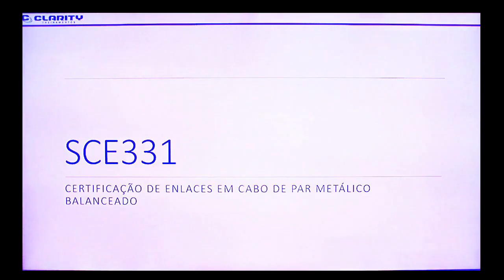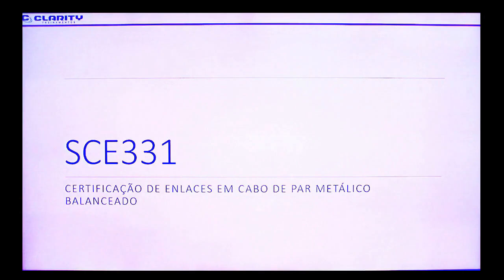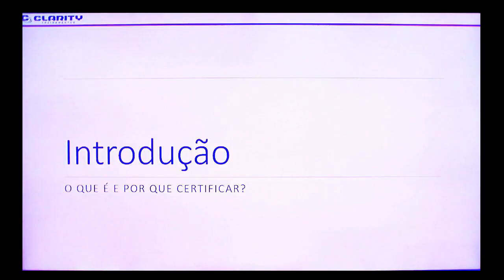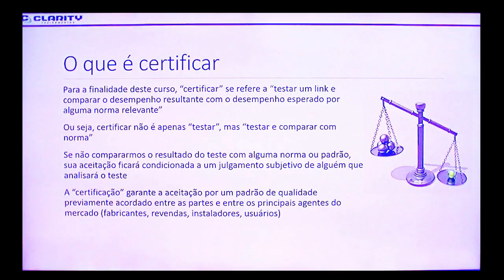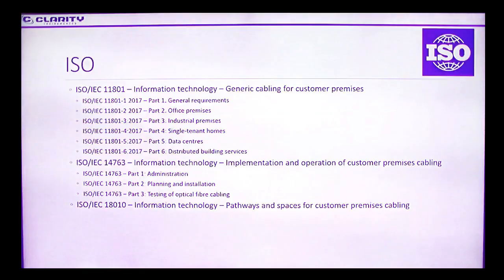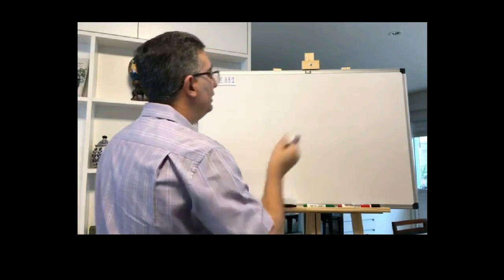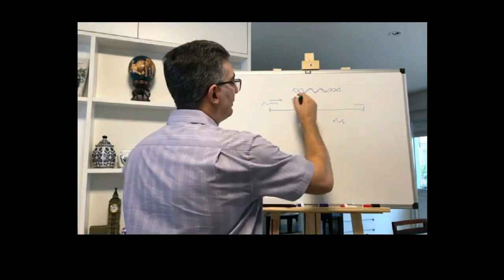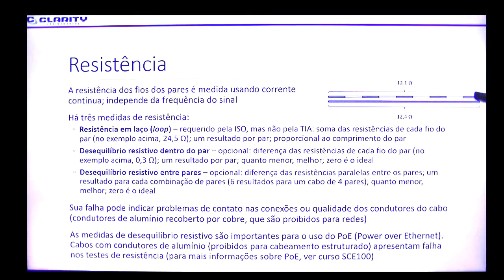Teaser do SCE331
Primeiro teaser do curso SCE331 - certificação de enlaces em cabo de par metálico balanceado